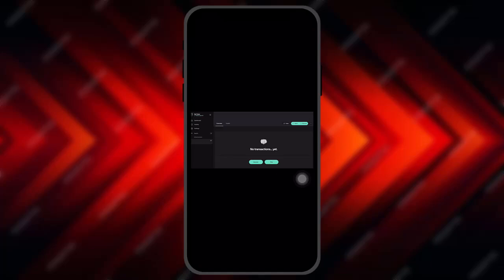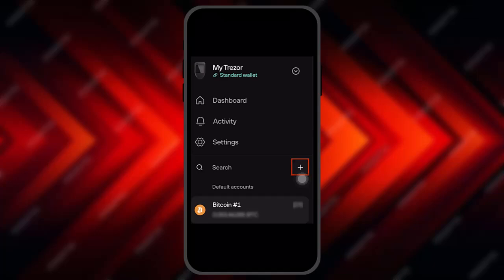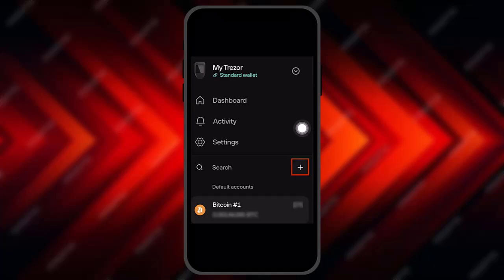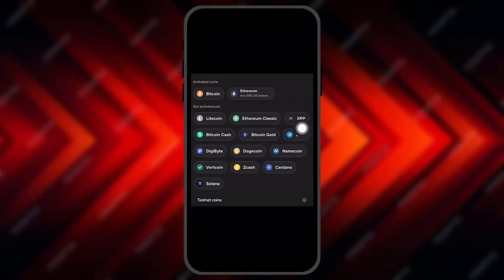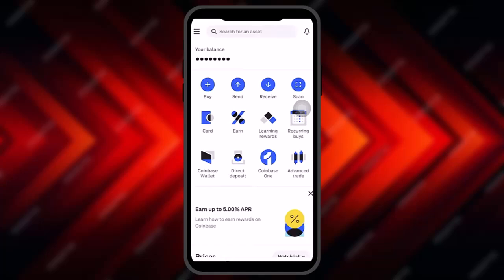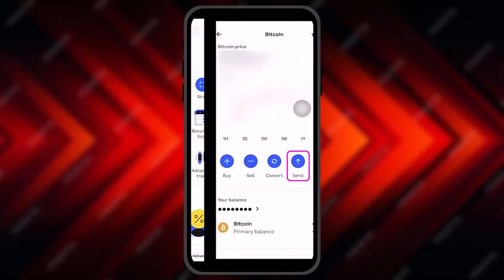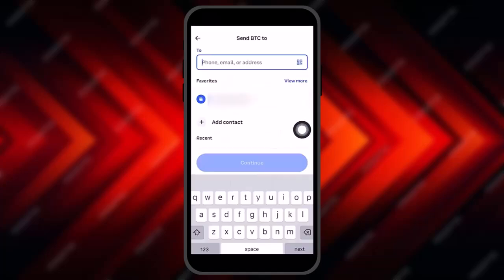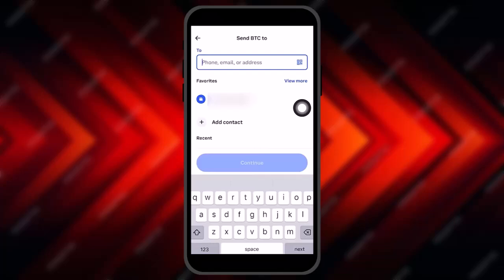How To Transfer Crypto from Coinbase to Trezor 2024 - Quick & Simple Guide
Want to know How To  transfer bitcoin from coinbase to trezor  but don't know how?
This quick video will guide you to  transfer bitcoin from coinbase to trezor

So, in this few simple steps you can successfully  transfer bitcoin from coinbase to trezor

Timestamps :
00:
00:
00:
00: